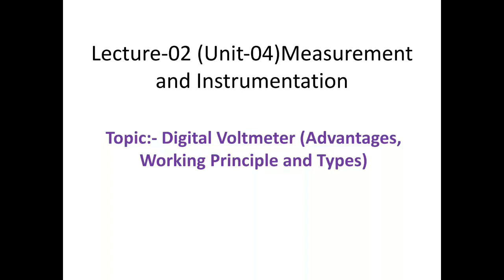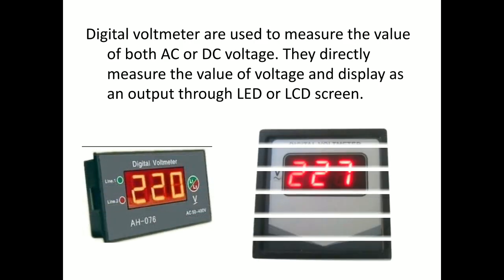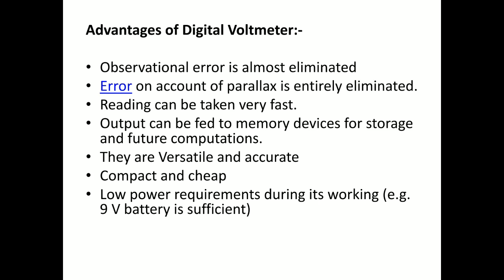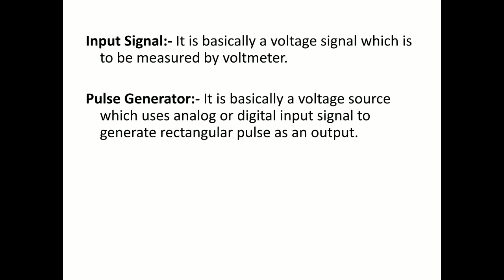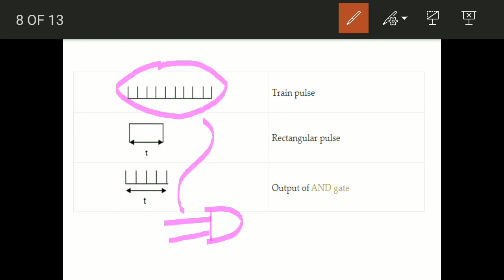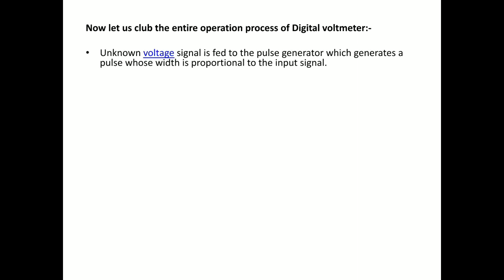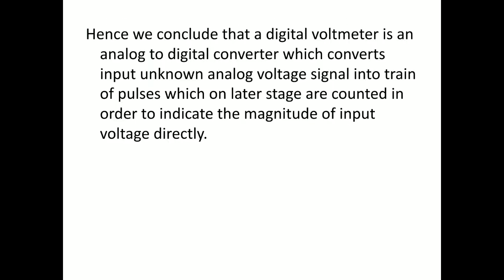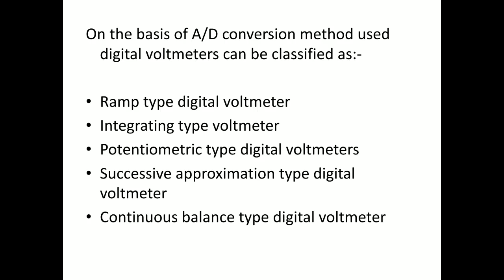Lecture-02 (Unit-04)[Measurement and Instrumentation]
Concept of Digital Voltmeter, working principle and types.